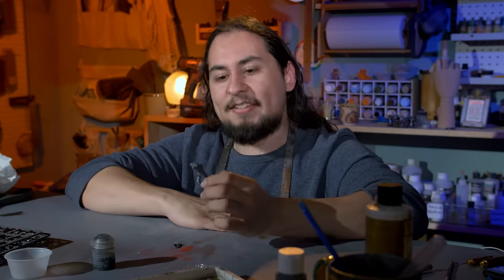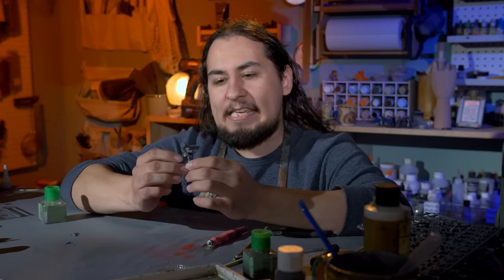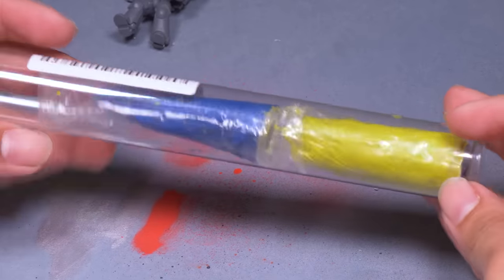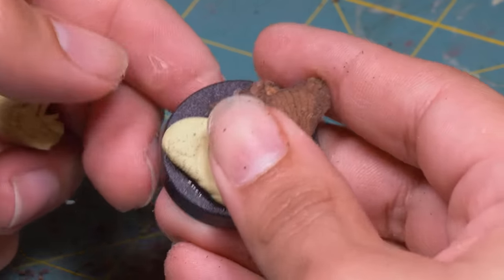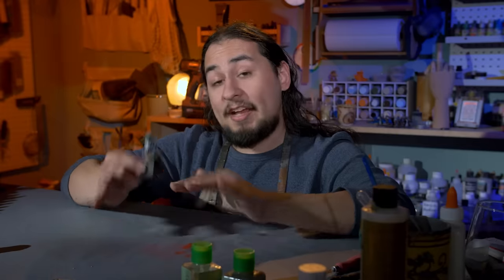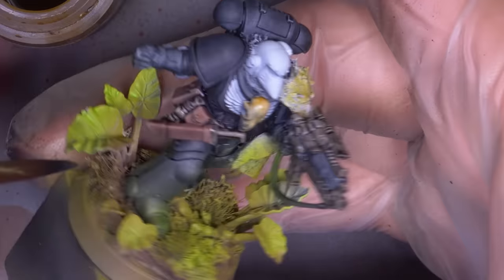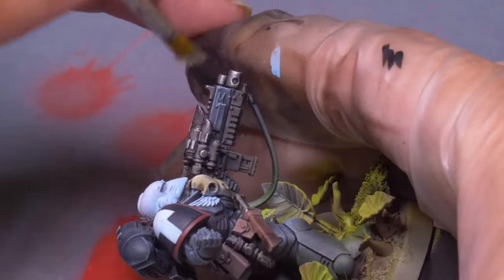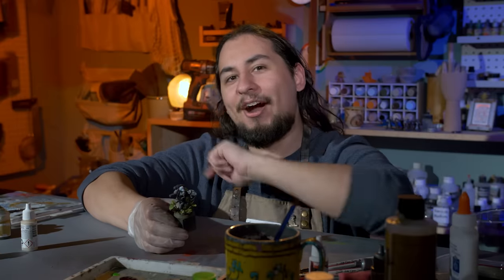Fixing This Forgotten Chapter: Raven Guard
We Make Printable 3D Models Monthly for Your Table!

In this video Jay pretends to be an Raven Guard player for a day and kitbashes and converts his version of the Warhammer 40k Space Marine Chapter!

Assistant Editor:
Amanda B.